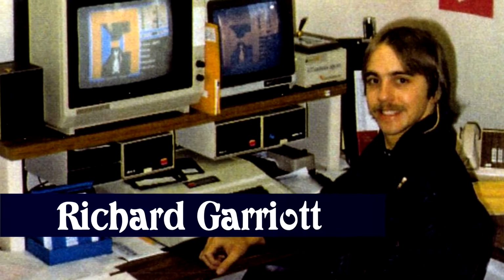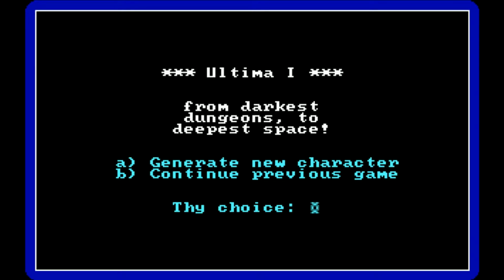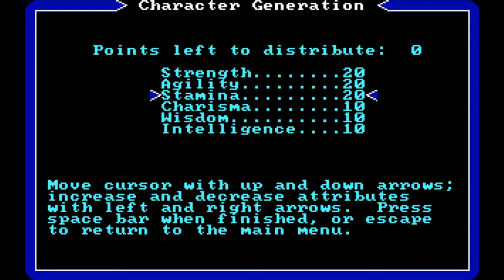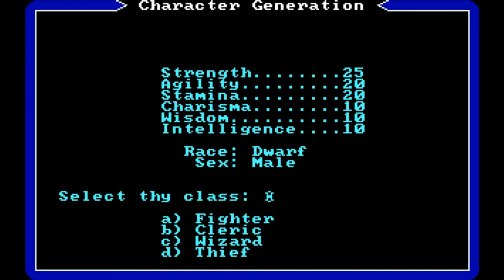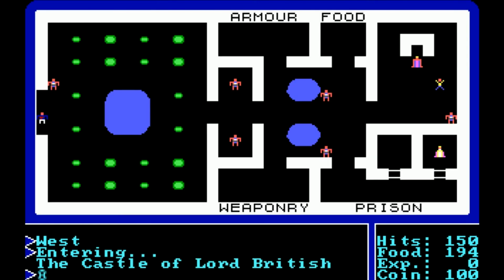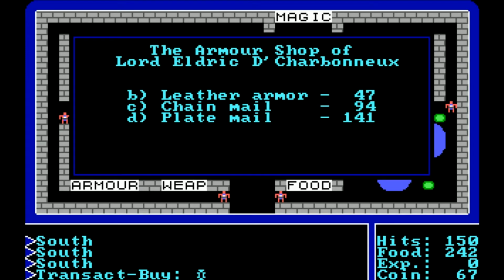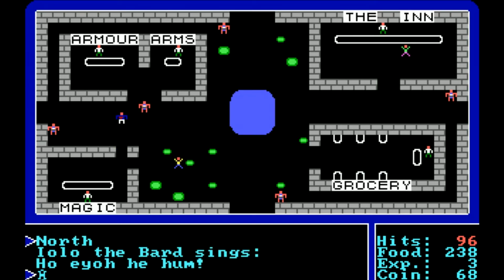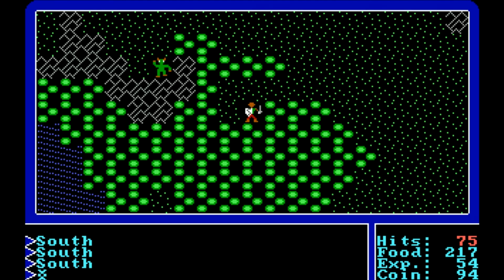Ultima Part 1: The Birth of a Gaming Legend | Video Games Over Time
Join ballerscuba in this episode of Video Games Over Time as we delve into the fascinating story of Ultima, the iconic role-playing game that took the gaming world by storm in 1981. Discover the origins of Ultima and its creator, Richard Garriott, as we explore the game's development, gameplay mechanics, and impact on the gaming industry. Immerse yourself in the world of Sosaria, battle evil creatures, and embark on an epic adventure in this classic Apple II game.